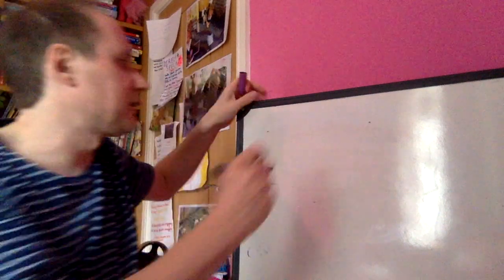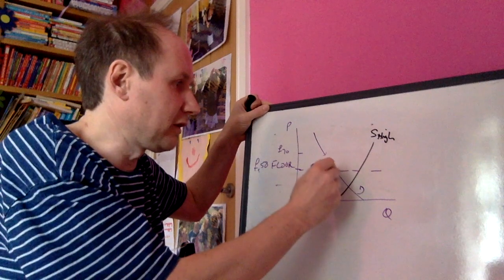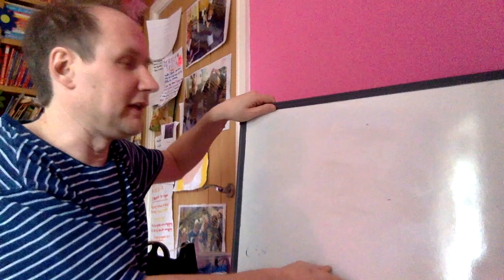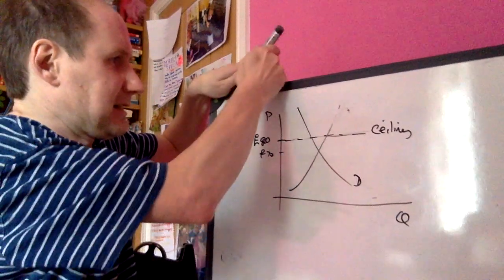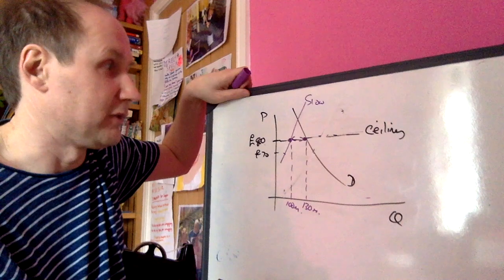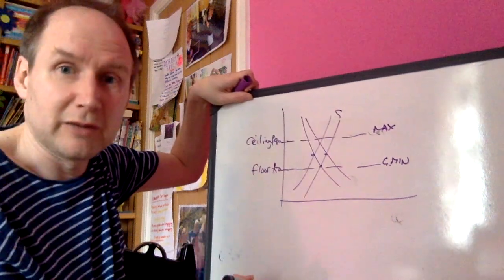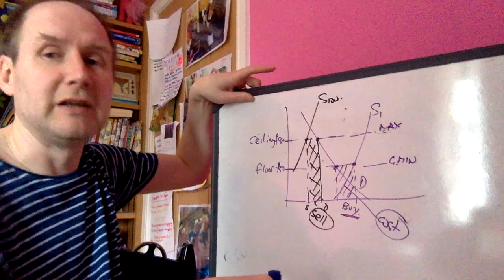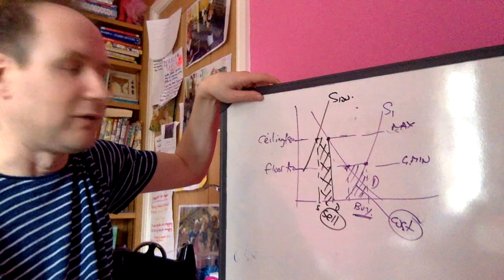10 minute revision number 12 - Buffer stock schemes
This video is about buffer stocks